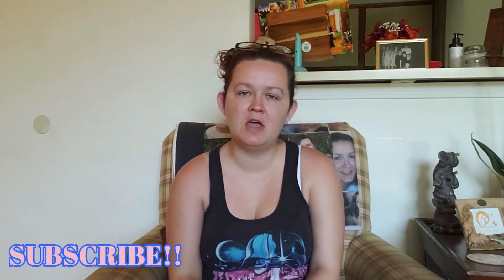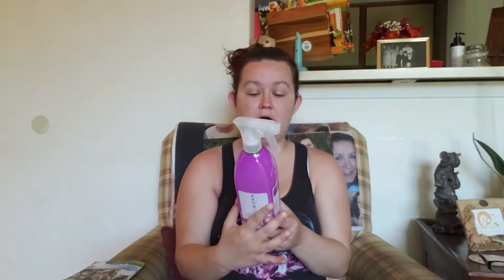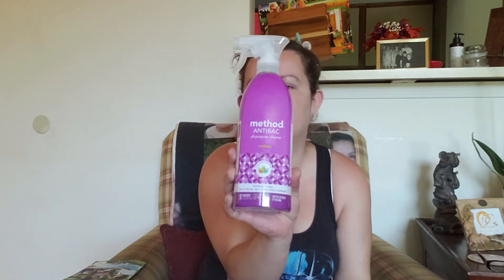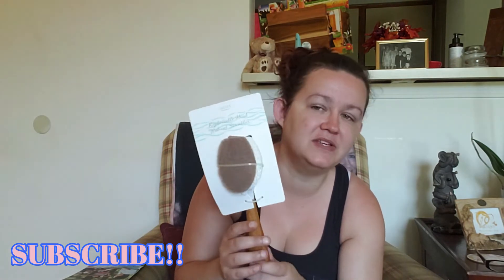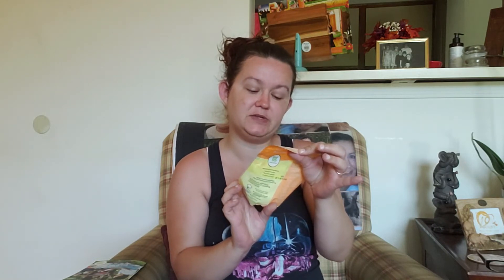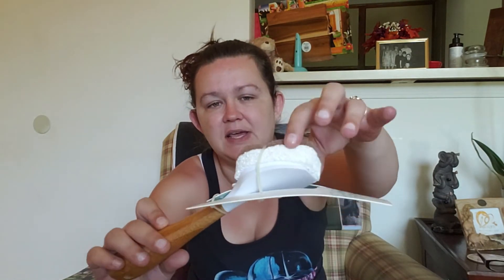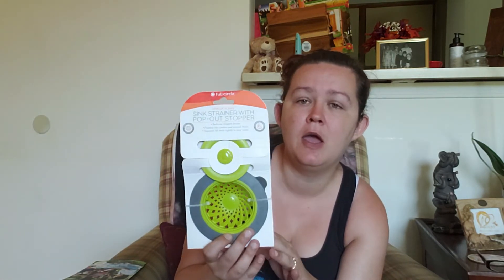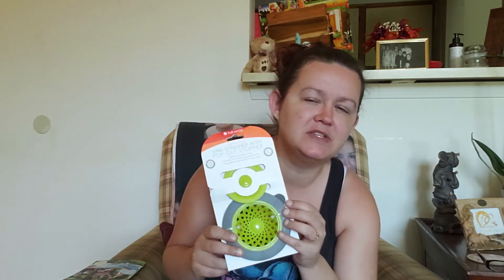Grove Collaborative Haul | Grove Cleaning Products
I am back with another Grove Collaborative Haul video for you!! I got some new Grove cleaning products in my June order! I love Grove Collaborative, it is the only place I get all my cleaning supplies and products! If you haven't already tried it out, you should!!

Products I ordered :
Method AntiBac Cleaner in the scent Wildflower
Seventh Generation Multi Purpose Wipes
Replaceable Head Scrub Brush with Handle
Sink Strainer with PopUp Stopper
Walnut Scrubber Sponges
Garbage Disposal Freshener and Cleaner Pods